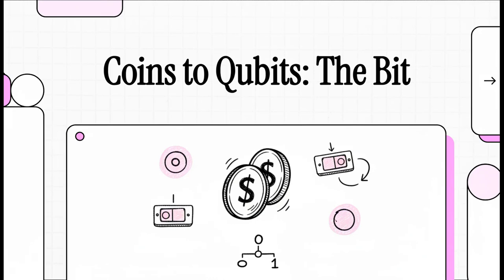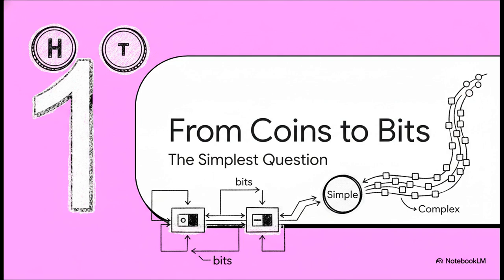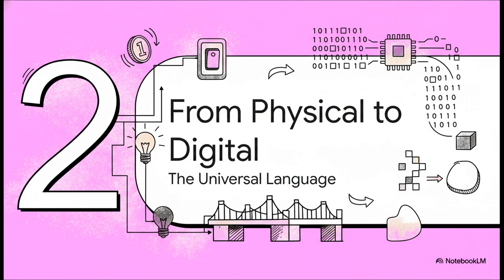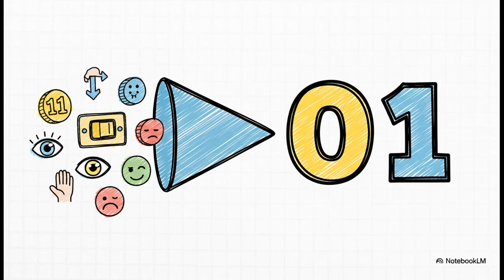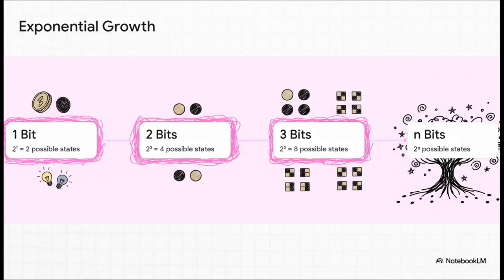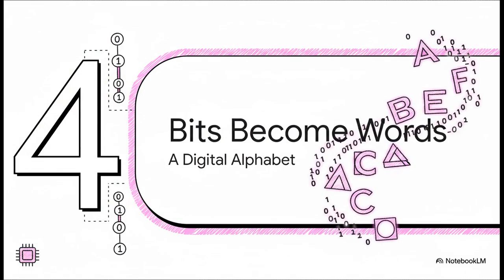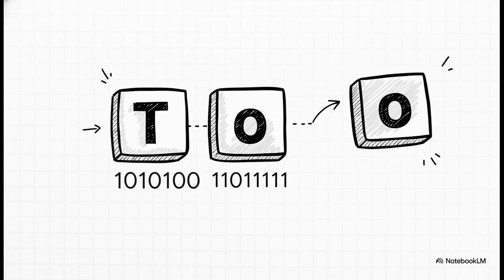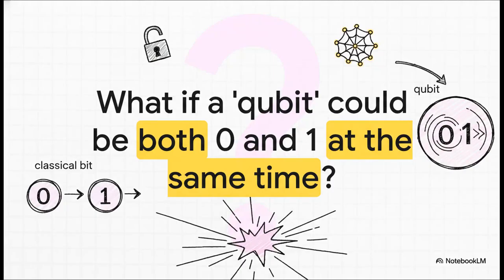Bits to Qubits